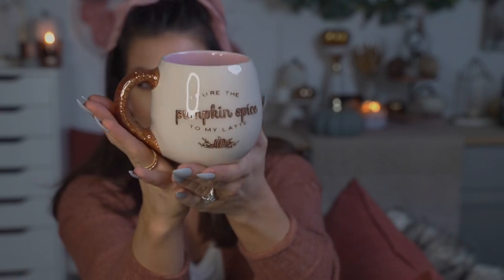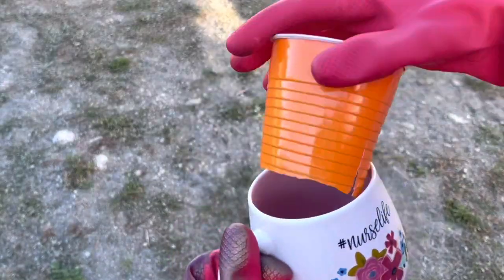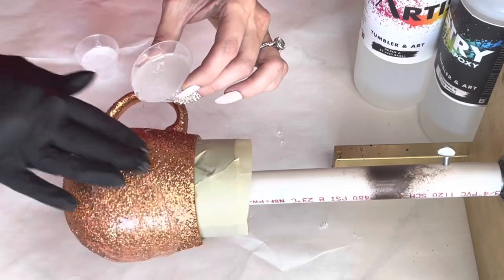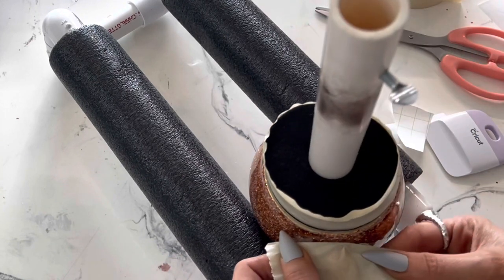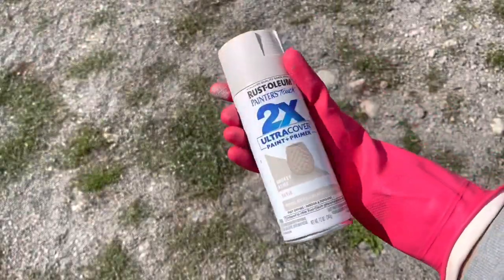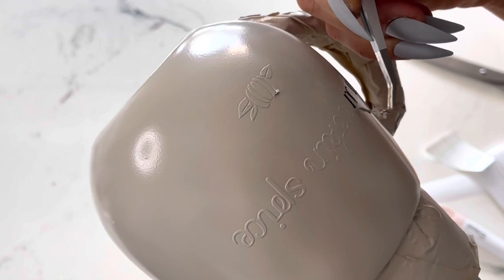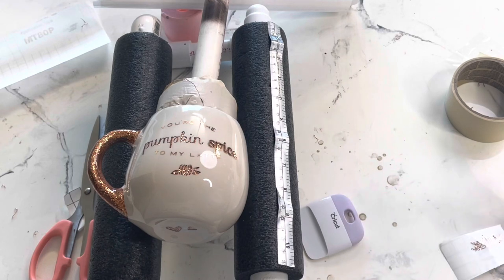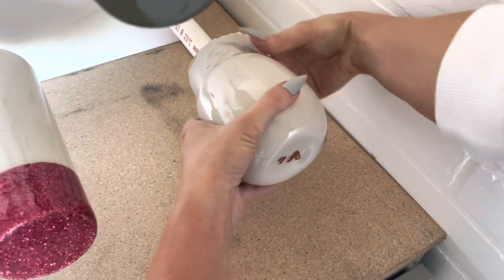Day 10 of 10 Days Of Fall: Pumpkin Spice Latte Mug Tutorial!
One of you will win a Signature Desert Collection Glitter Set! ($134 value!)

3: comment on this video!

Extra entries: re-create any of my 10 days of fall tumblers and tag me on social media!

Giveaway ends on October 18th, winner has 24 hours to respond to Facebook message or a new winner will be chosen. US only. Winner will be announced on all socials! Good luck everyone! ☺️